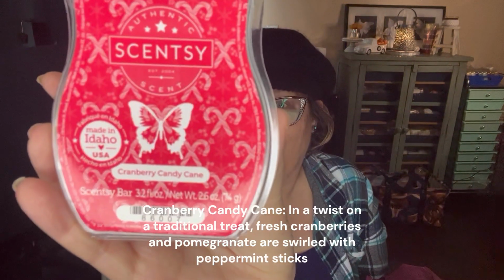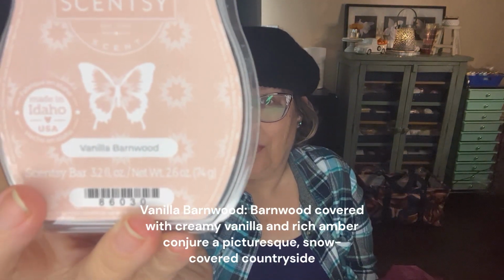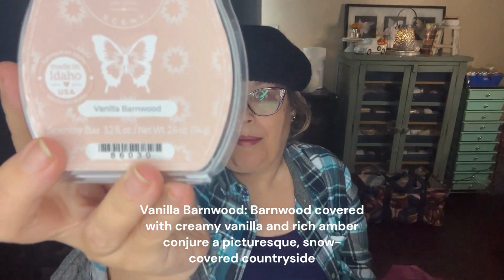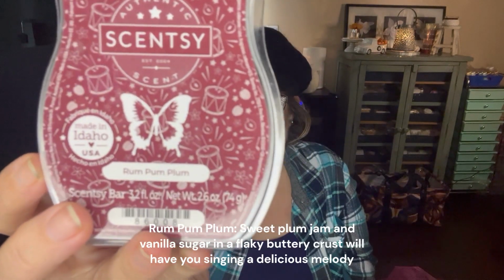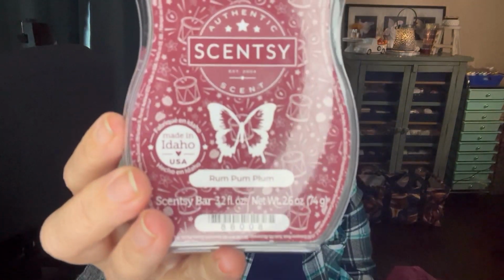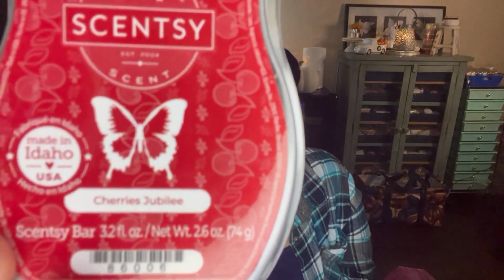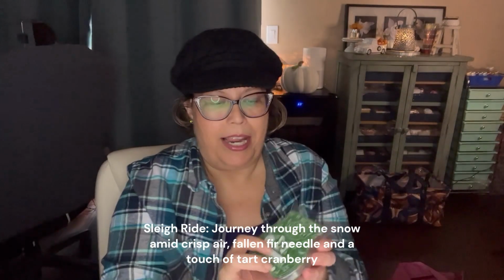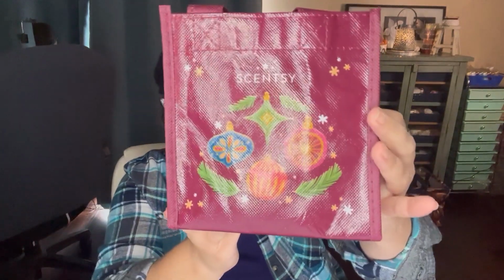SCENTSY HOLIDAY 2023! 🕯️ First Sniffs & Sneak Peeks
Today I’m diving into a first sniff session of the brand new 2023 Scentsy Holiday Collection! These five bars are launching on October 1st, and I was lucky enough to snag an Early Access kit. From the "sexy and sultry" vibes of Vanilla Barnwood to a cherry scent that is officially replacing a long-lost favorite in my Scentsy Club, I’m giving you the straight talk on what to expect. Stick around to see which bars are the winners and which one is getting all the buzz!

00:00 Intro
00:27 Cranberry Candy Cane
01:26 Vanilla Barnwood
02:28 Rum Pum Plum
03:32 Cherries Jubilee
04:29 Sleigh Ride
05:15 Bundle Details